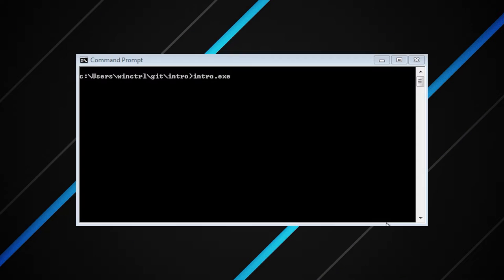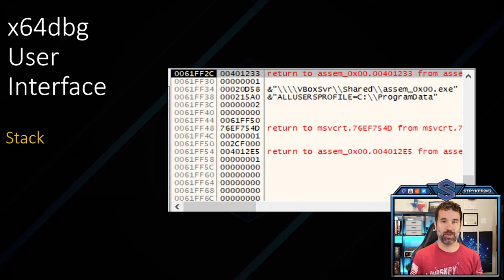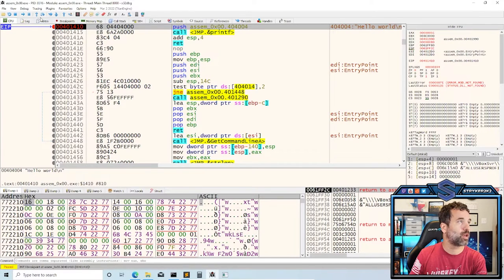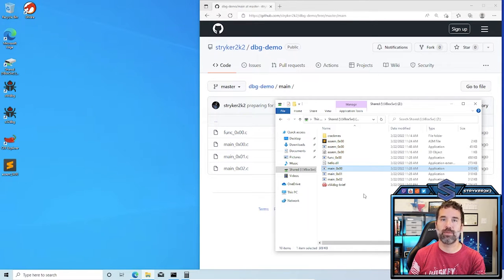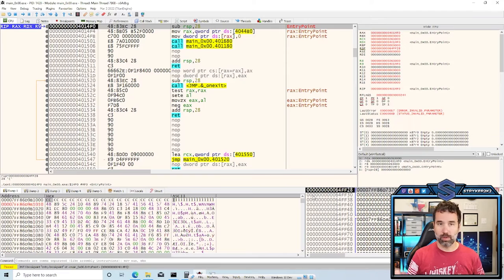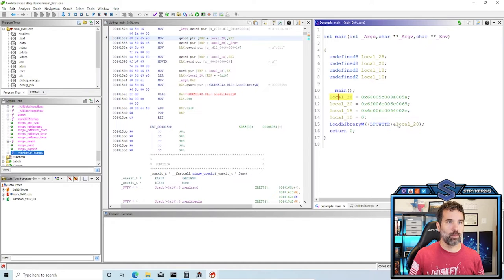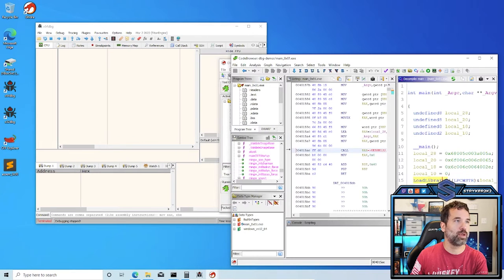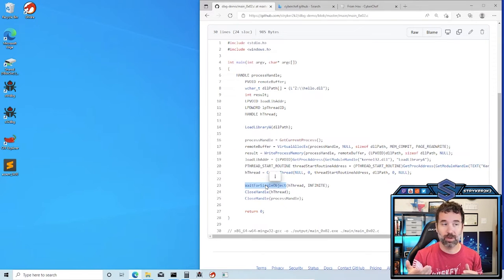x64dbg Demo | CrackMe Challenges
x64dbg is SUPER POWERFUL! ... and super difficult to master! Explore x64dbg with a series of simple executables, DLLs, and some CrackMe Challenges! Also improve your workflow by using x64dbg AND GHIDRA side-by-side!

0:00 Intro
0:20 Presentation
5:13 Demo (assem_0x00)
14:29 Demo (main_0x00)
18:16 Demo (main_0x01 / hello.dll)
28:04 Demo (extract DLL)
32:01 Demo (other examples)
34:30 Demo (crackme challenge)
45:44 Conclusion